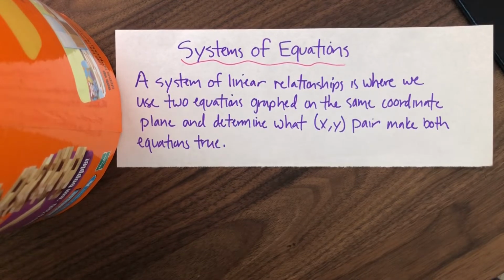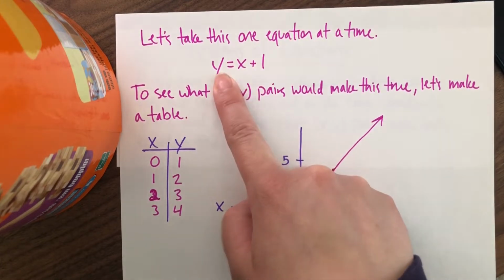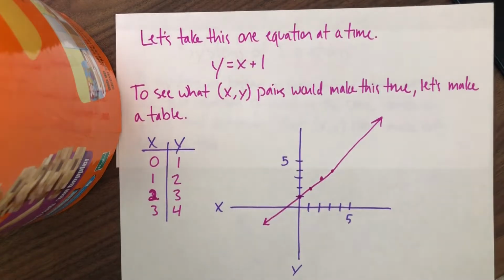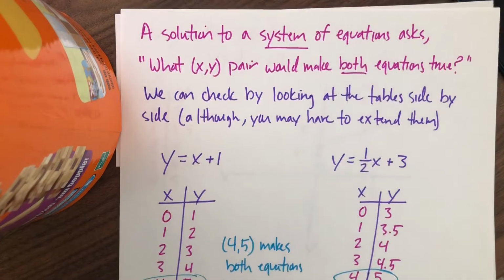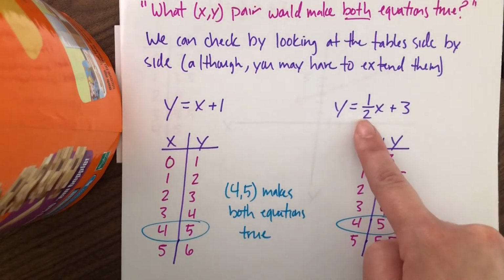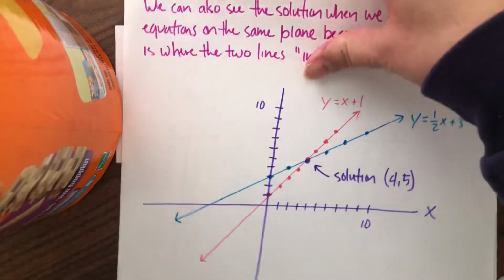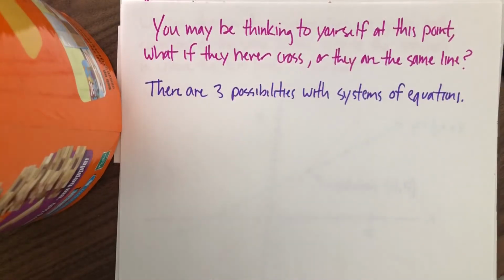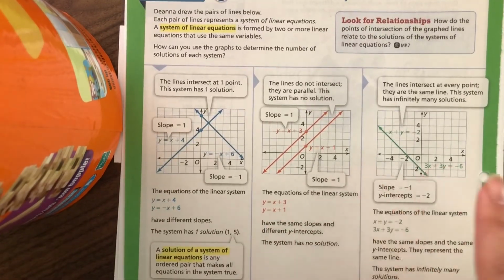Intro/review to Systems of Equations